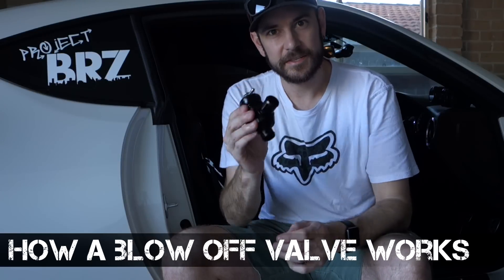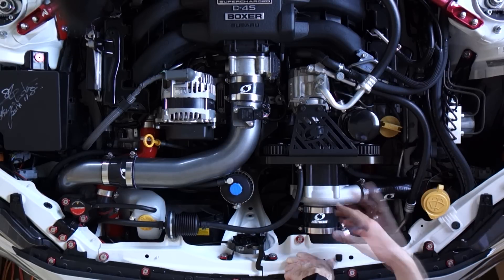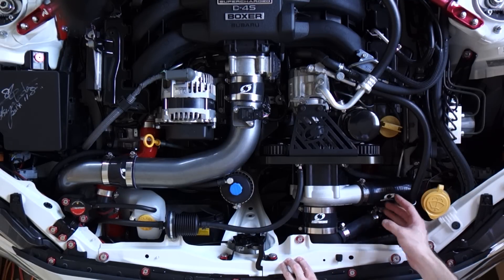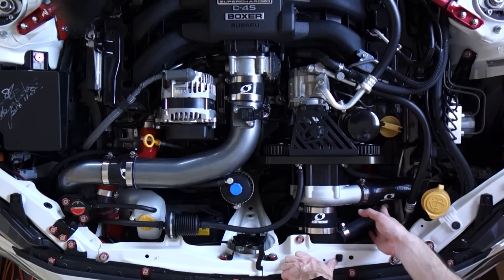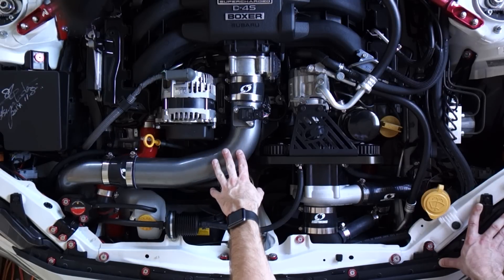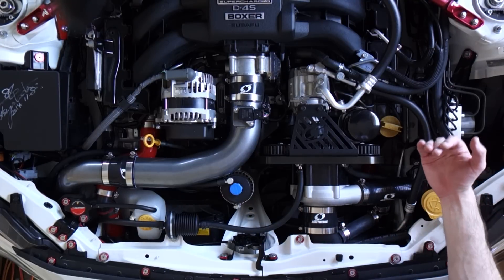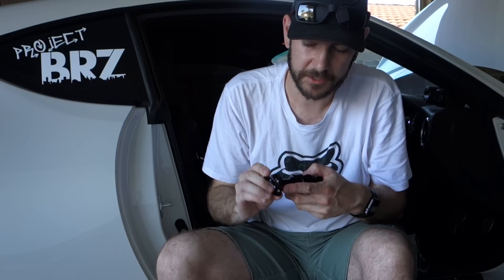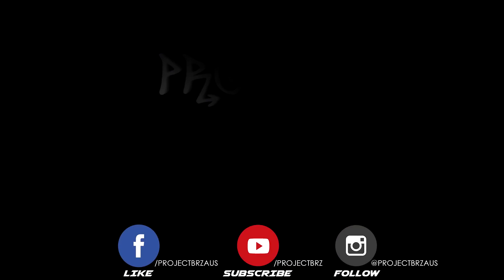How a Blow Off Valve (BOV) works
AUTOMOTIVE HOW TOS | GUIDES | HOW STUFF WORKS | PROJECT CAR BUILDS and MORE

Learn how a Blow Off Valve works, what it's function is, and how to choose the right type of valve for your car in this video.

The principles discussed in this video apply to all turbocharged and many supercharged cars.